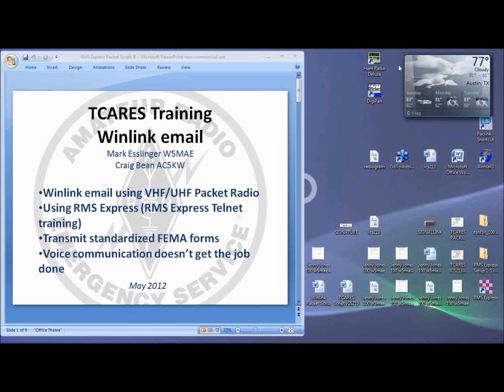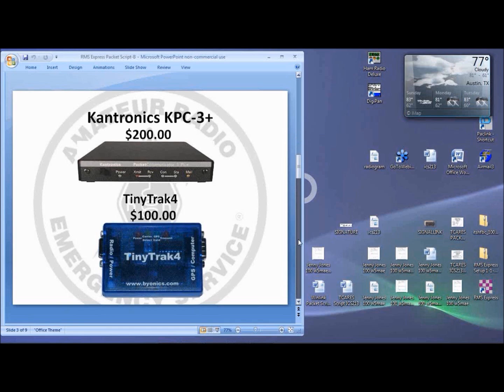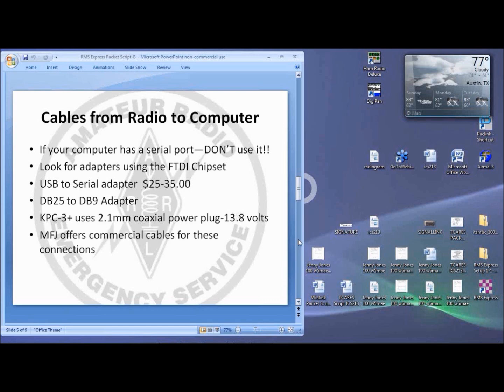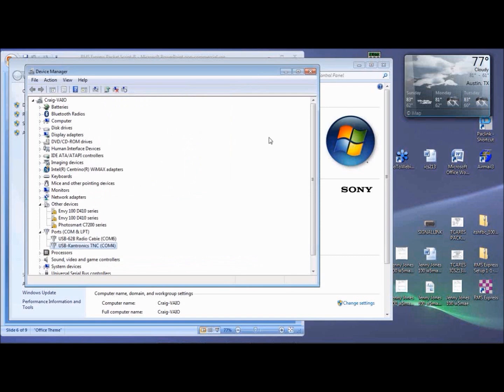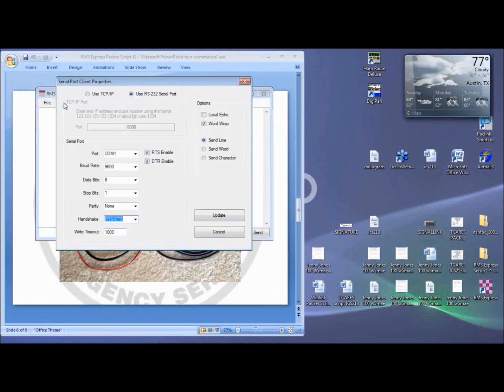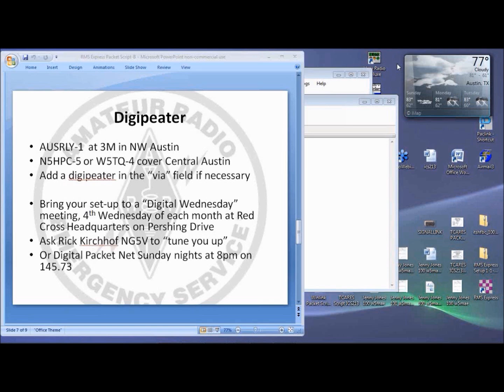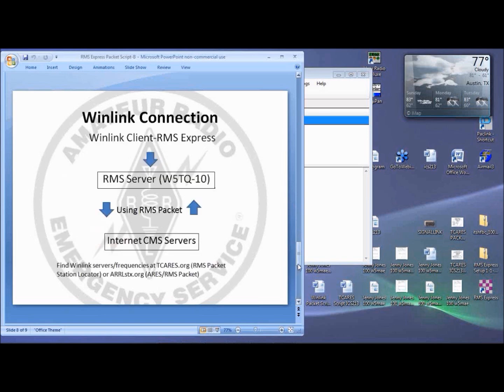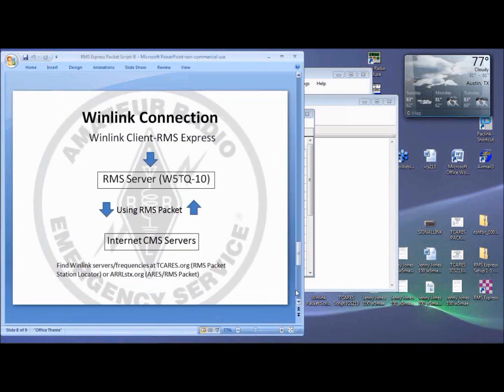RMS Express Packet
Setup and use of RMS Express for VHF/UHF Packet Radio email.
This training was written by Mark Esslinger W5MAE and voiced by Mark and Craig Bean AC5KW.  Mark is also controlling the webinar computer.